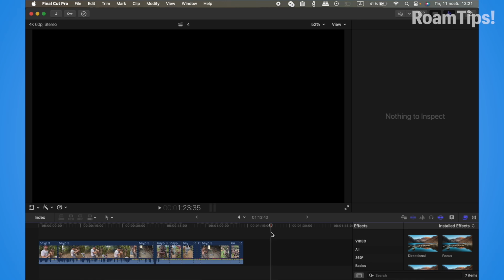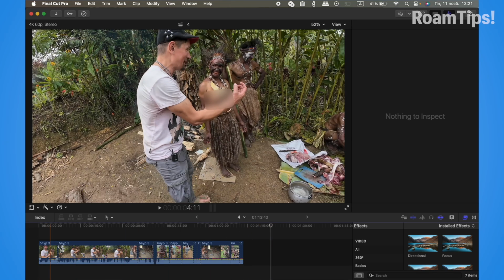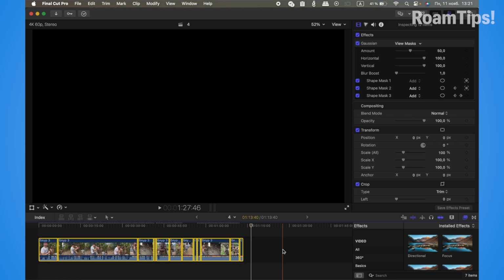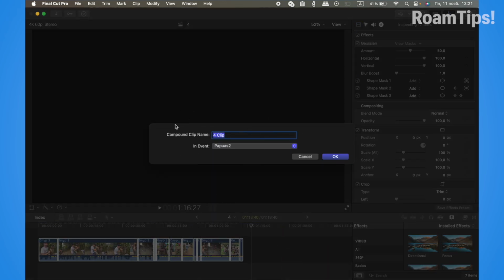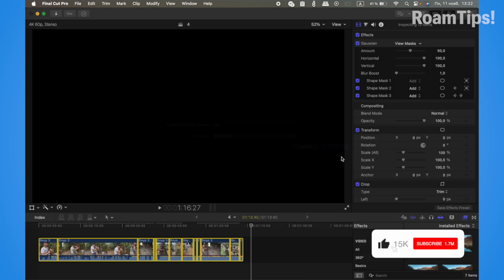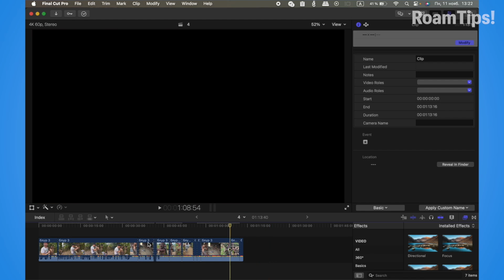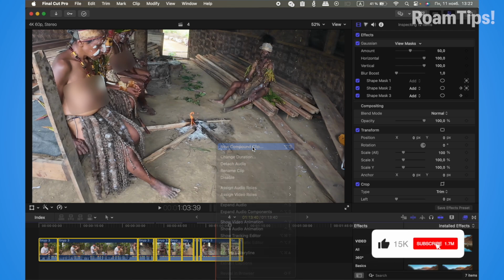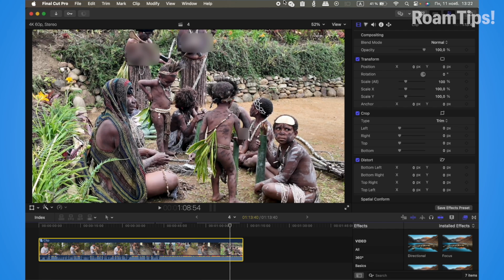How to Merge Objects in Final Cut Pro | 2024 Guide